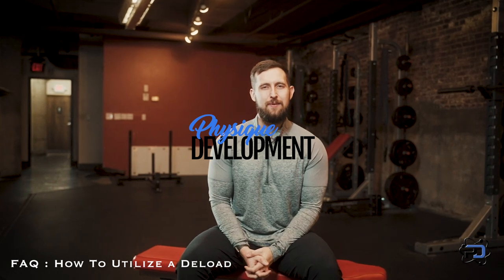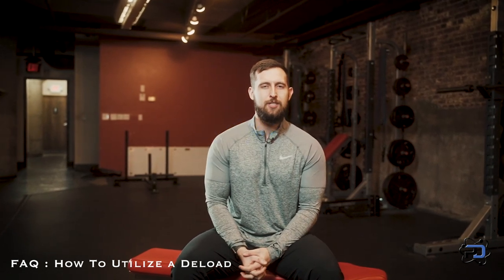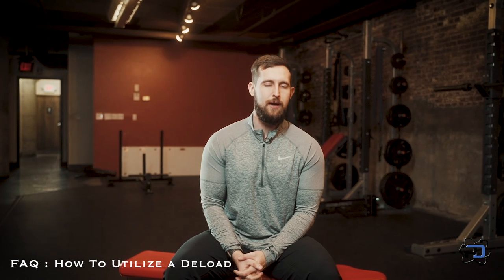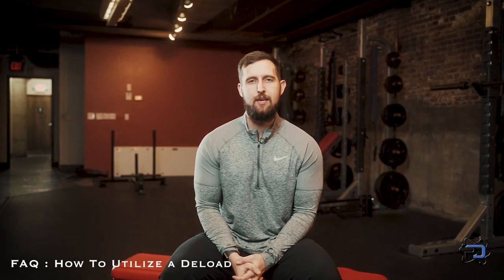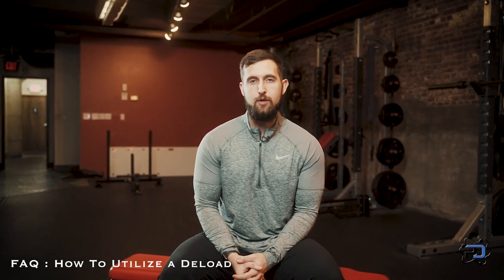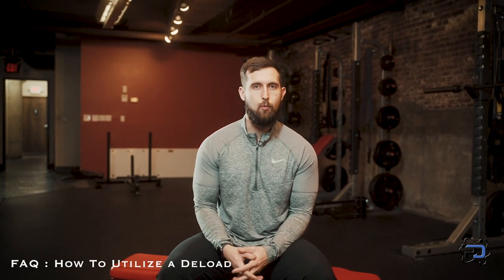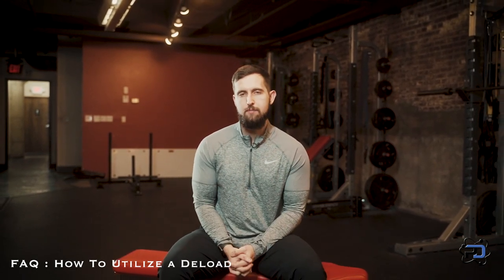FAQ: How to Utilize a Deload | PhysiqueDevelopment.com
In this video, Physique Development Coach, Alex, will answer a frequenty asked question about using deloads! He will explain why and when to use deloads, as well as how to execute them.

Thank you to Prime Fitness USA for allowing us to film in their beautiful showroom. Check them out